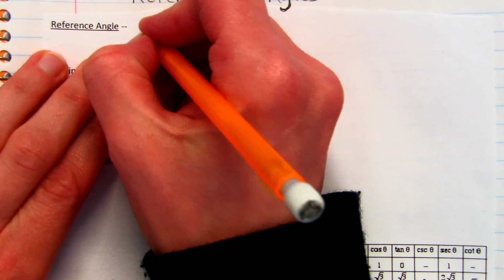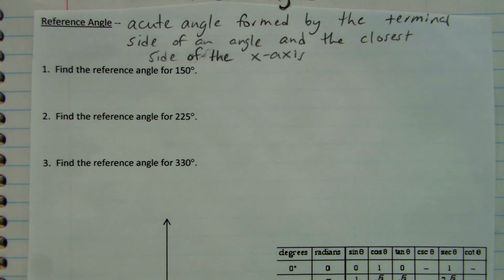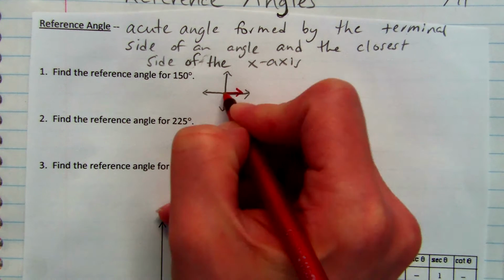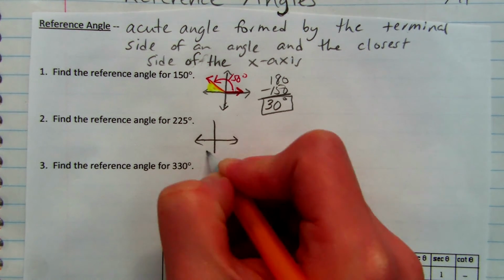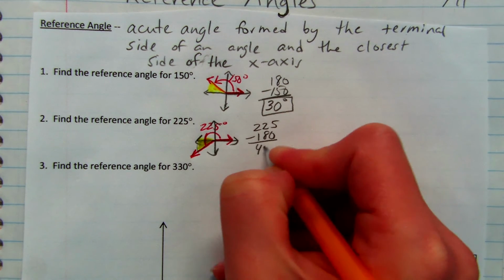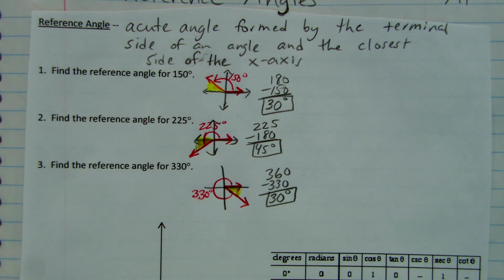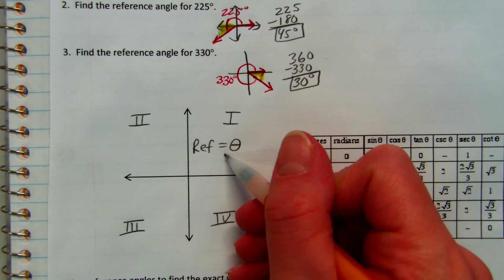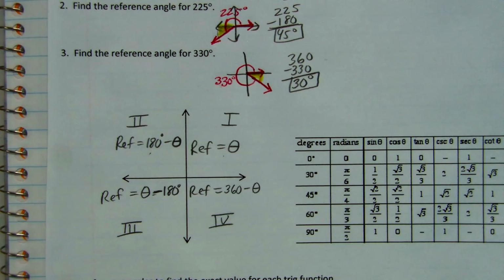Reference Angles Part 1